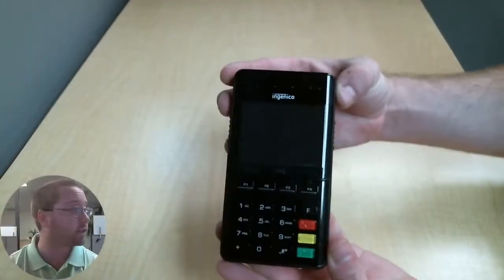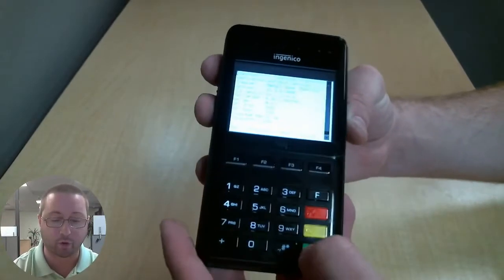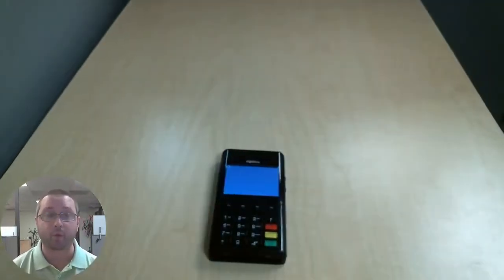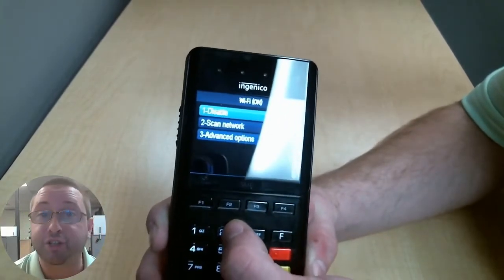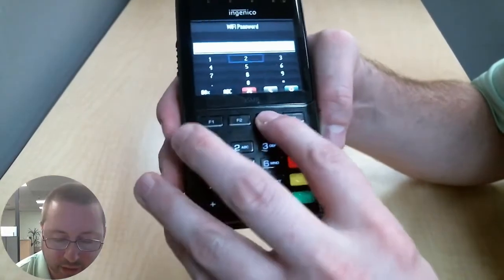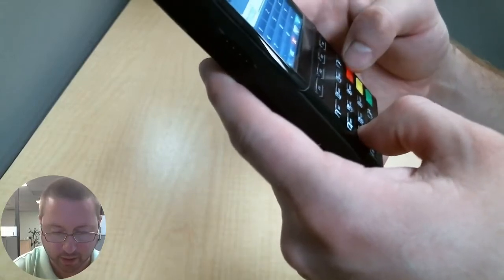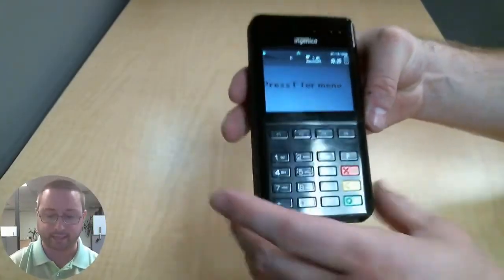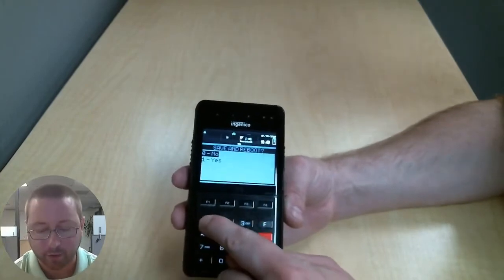Ingenico iSMP4 Connect to WiFi Network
00:00 Power On Wifi
1. Turn the Ingenico iSMP4 card reader on by pressing the power button on the right.
2. When the device powers on and displays the splash screen (refer to the image below), do the following: a. On the keypad, press the digits 2634. b. Press Enter (Green button).
Press F for menu message appears on the card reader.
3. Press the F button.
(The Functions screen opens.)
4. Scroll to and select 3-TDA (using the F2 button to scroll and Green button to enter) or select it directly by pressing 3 on the keypad.
5. Press 0 on the keypad to enter 0-Configuration.
6. Press 0 on the keypad to enter 0-Communication.
7. Press 3 on the keypad to enter 3-Wifi Settings.
8. Press 0 on the keypad to enter 0-Power.
9. Press 1 on the keypad to enter 1-ON.
10. When you see a message to Save and Reboot, press 1 on the keypad. Note: If you do not see Save and Reboot, press the Cancel button (Red button) until you see the message.

01:53 Configure WiFi
1. When the device powers on and displays the splash screen (refer to the image below), do the following: a. On the keypad, press the digits 2634. b. Press Enter (Green button).
2. Press the F button.
3. Press 0 on the keypad to enter 0-TELIUM MANAGER.
4. Press 3 on the keypad to enter 3-Initialization.
5. Press 2 on the keypad to enter 2-Hardware.
6. Press 5 on the keypad to enter 5-Wi-Fi.
7. Press 2 on the keypad to enter 2-Scan network.
(The card reader scans for available networks and displays them. Note: If you do not see the available networks, press the Cancel button (Red button) until you see the Press F for menu message, and start over from Step 2 of this procedure.)
8. Scroll and select the network you wish to connect (using F2 or F3 keys and the Green button).
9. Select the Security Type as HOME SECURITY.
10. Enter the WiFi Password. Tip: To enter your password: - Use the F1 and F4 keys to move left and right. - Use the F2 and F3 keys to move down and up. - Press the Green button on the keypad to select the highlighted character.
11. After you enter your password, scroll to (using F1, F2, F3, or F4 keys) and highlight the Green button on your card reader display and press the Green button on the keypad.
The password is saved.
12. Enter 20 as the Priority and press the Green button on the keypad.
You have successfully configured the WiFi.
13. Press the Cancel button (Red Button) until you see the Press F for menu message. If your card reader is connected to the network, you will see the network the card reader is connected to and the signal strength.

05:03 Set POS Comm Type
1. From the previous step, press F to enter functions, press 3 to enter 3-TDA
2. Press 0 on the keypad to enter 0-Configuration.
3. Press 0 on the keypad to enter 0-Communication.
4. Press 0 on the keypad to enter 0-Comm. Type.
4. Press 1 on the keypad to enter 1 - Ethernet.
5. When you see a message to Save and Reboot, press 1 on the keypad. Note: If you do not see Save and Reboot, press the Cancel button (Red button) until you see the message.
6. After the device reboots, an Activation Code displays on the screen. Make a note of the Activation Code. You will need it to add the device as the payment terminal in MerchantTrack. Note: If you do not see the Activation Code, try rebooting the card reader.